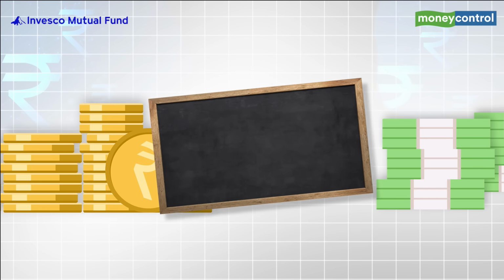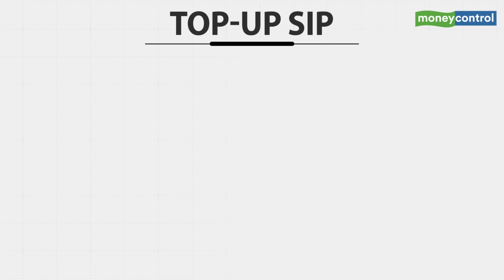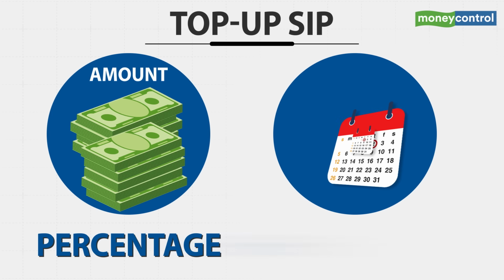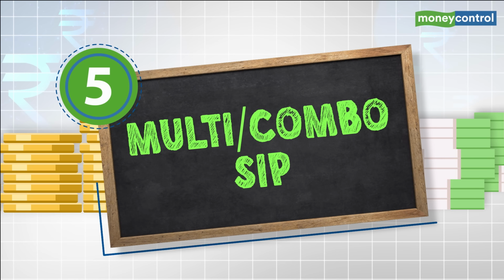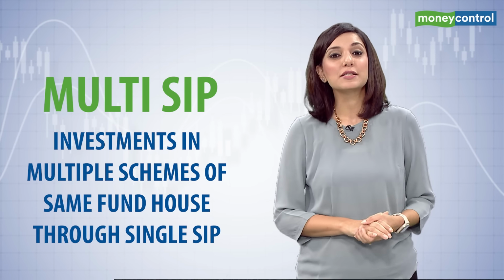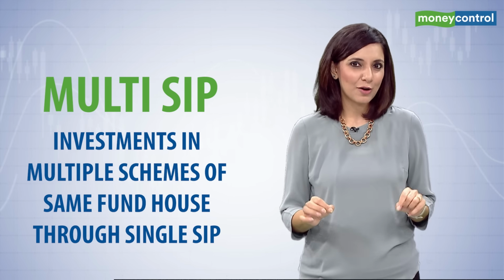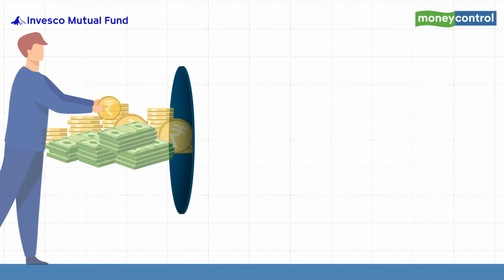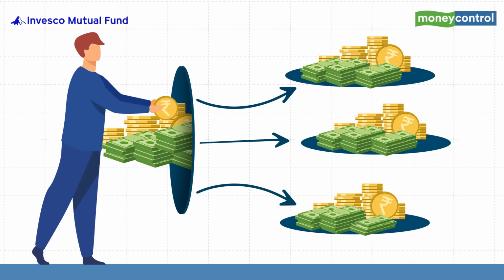6 Different Types Of SIPs And When To Invest In Them | MC Explains | Invesco Mutual Fund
Most of us are familiar with the basic concept of an SIP and how it works -- but did you know that there are more types of SIPs than one? In fact, there are 6 kinds of SIPs which are available in the market today and each one of them have been created to fulfill a certain requirement. In this investor education initiative brought to you by Moneycontrol and Invesco Mutual Fund, we tell you all you need to know about these 6 type of SIPs and which one is best suited for you. Watch!